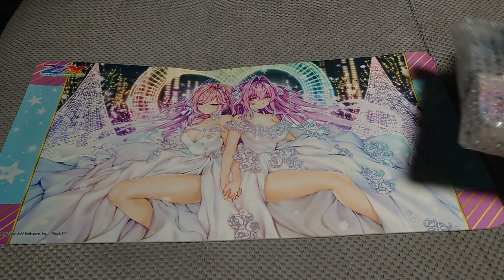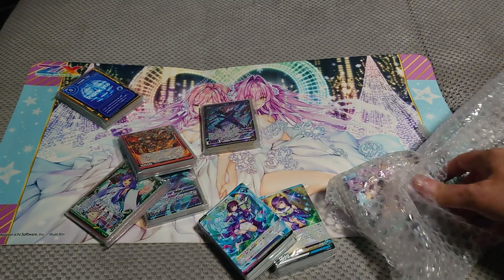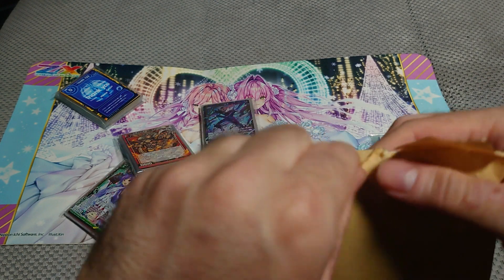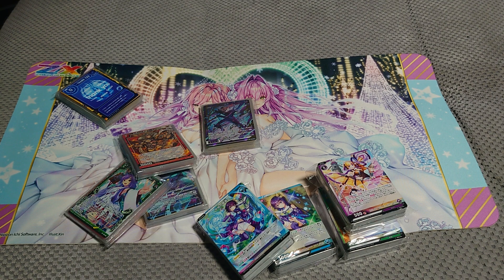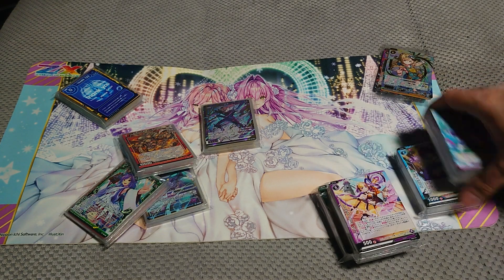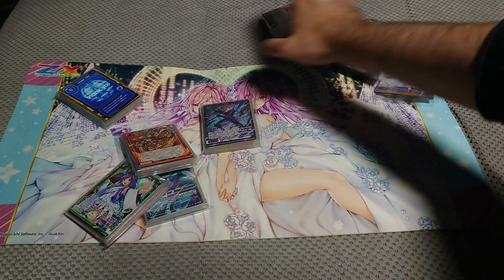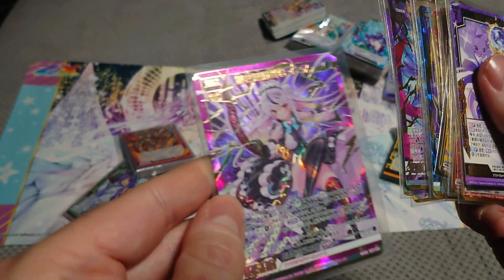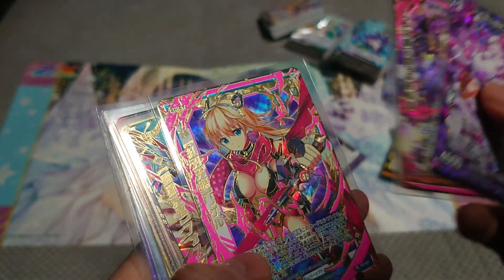March sing order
I forgot to upload and its end of may. oops